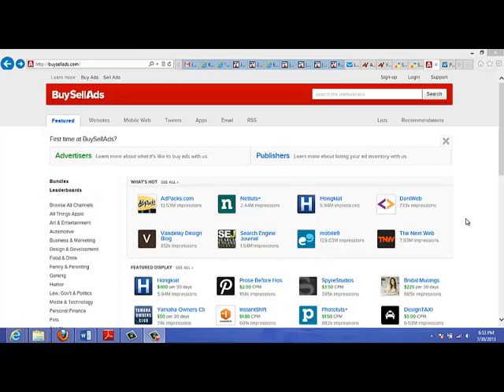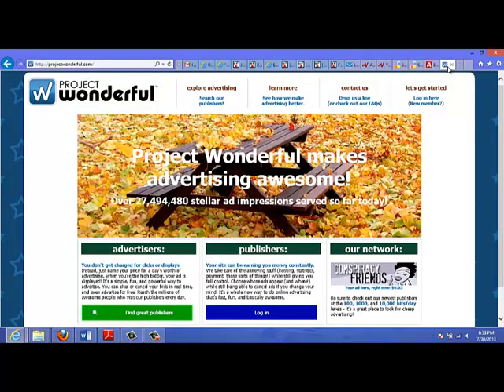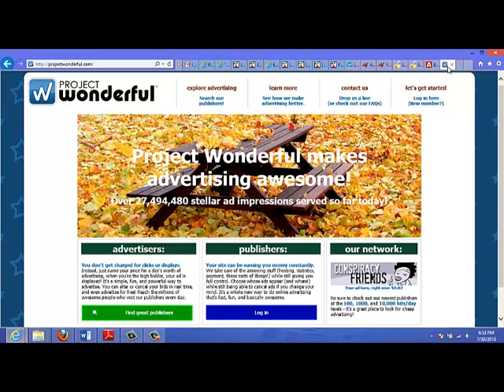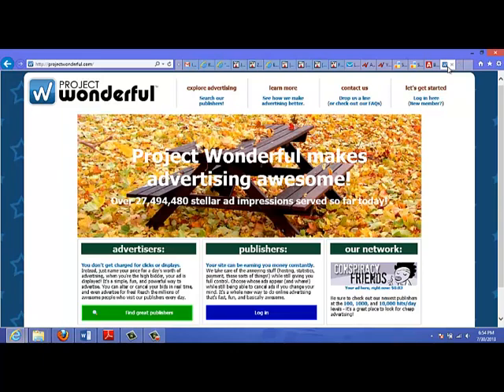Underground Traffic Sources - Banner Ad Sites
This video tutorial explains how to use one of the 6 new underground traffic sources (banner ads).